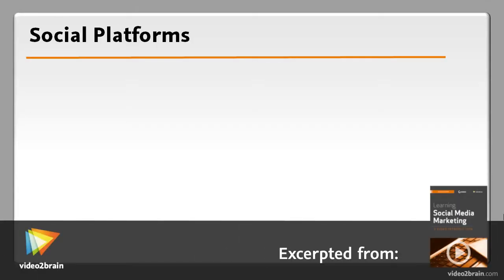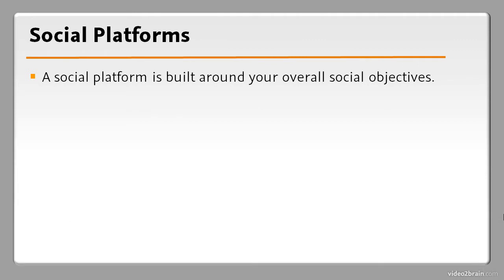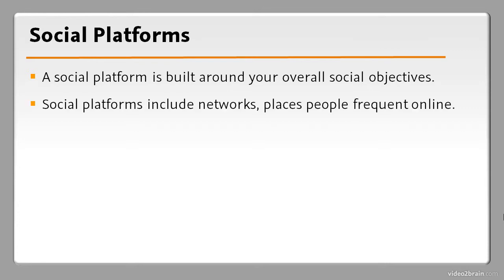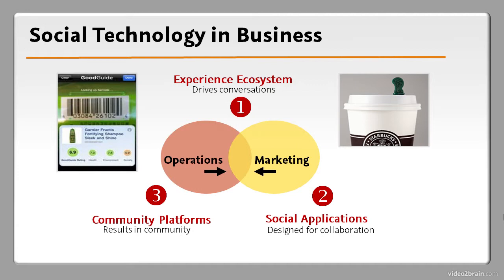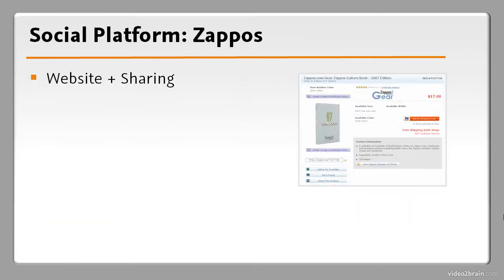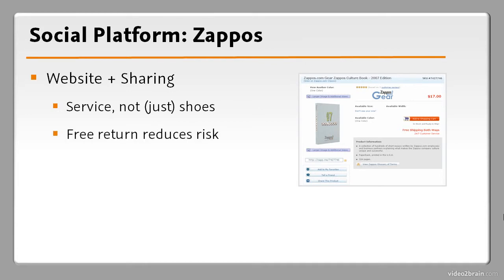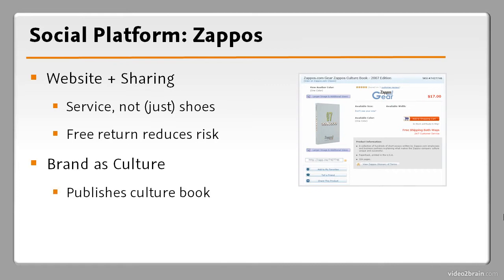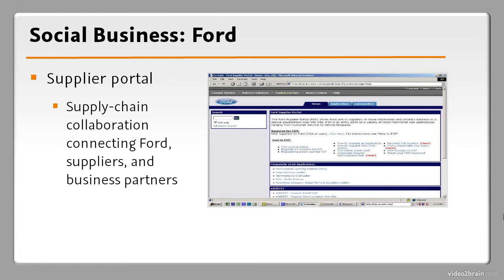Understanding Social Platforms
In this free lesson from video2brain's course, Learning Social Media Marketing: A Video Introduction, Dave Evans explains that where you invest is just as important as what you invest in. This lesson looks at the choices in social platforms available to you. For more information on this course, please